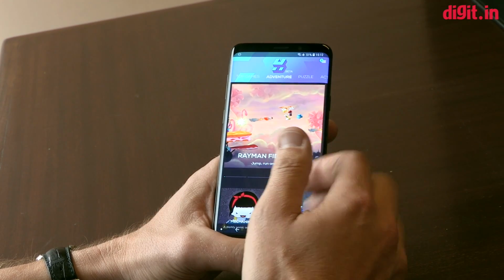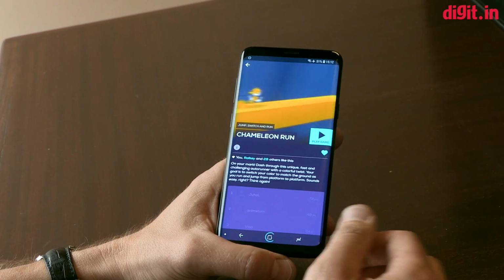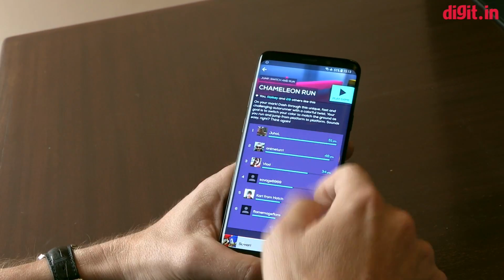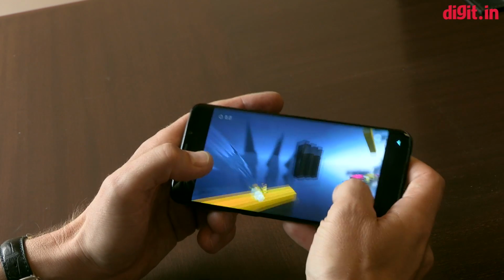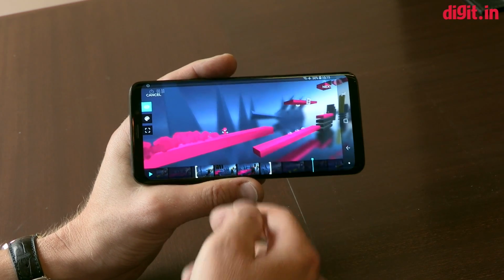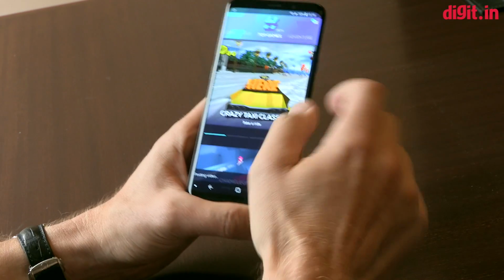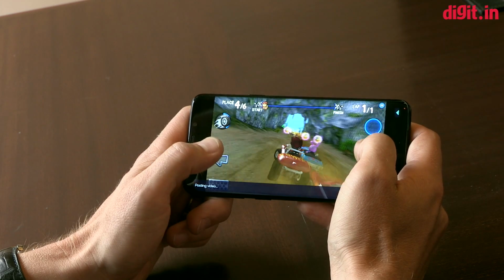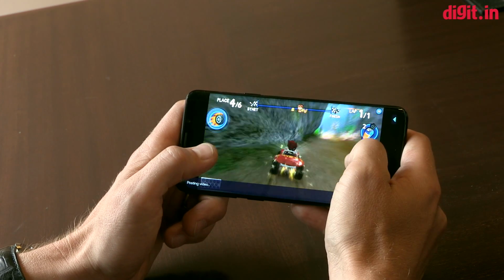Streaming mobile games on your smartphone - a demo of Hatch in action | Digit.in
Hatch Entertainment is expected to launch its mobile game streaming service in India soon. Here is a quick demo of the service in action.